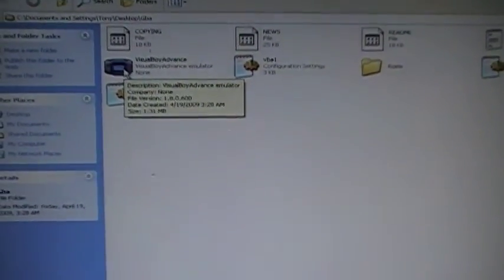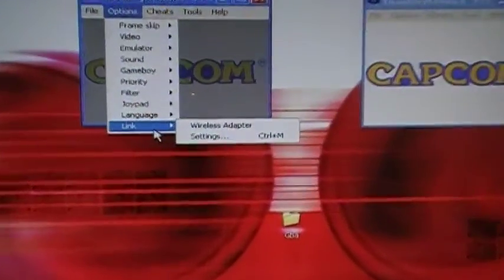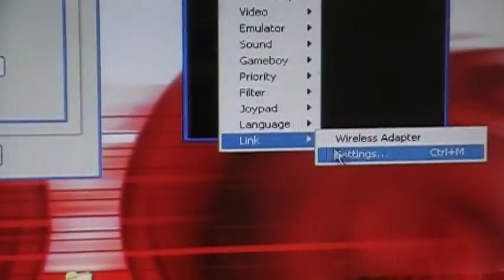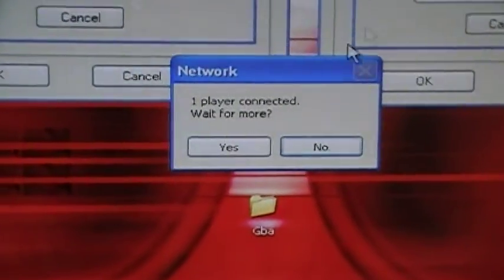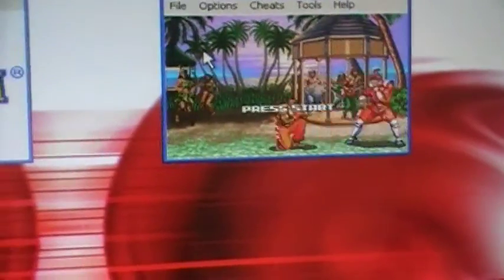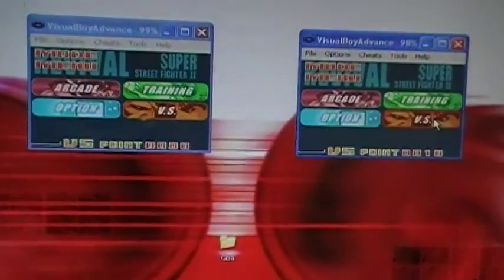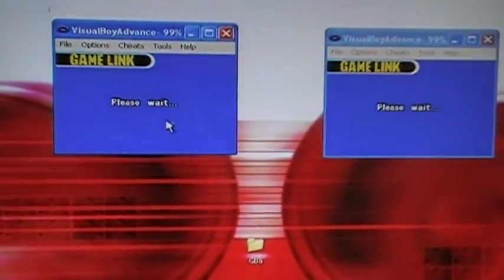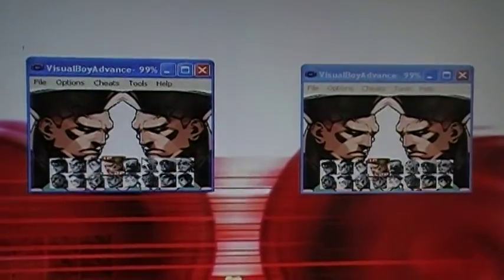How To Play Gba Emulator With Friend?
This Tutorial I am Showing you how to play gba emulator for PC with a friend Thru Internet
Have any question u can always pm me :)
Rating and Commenting is Appreciated :)